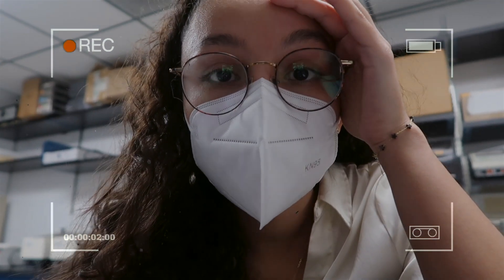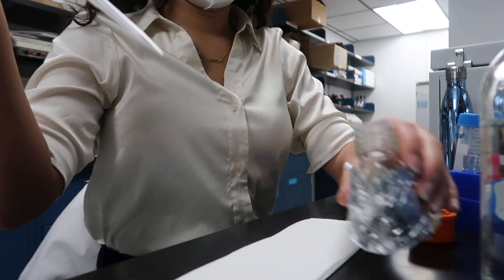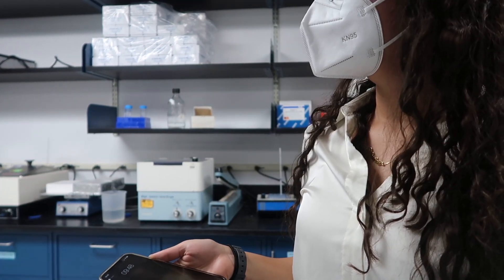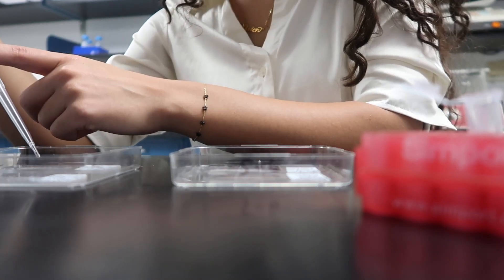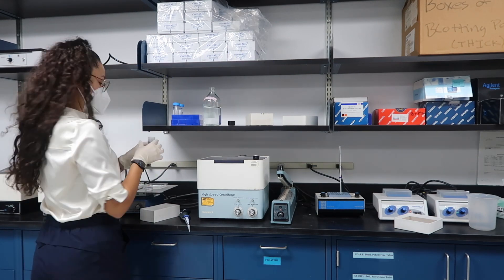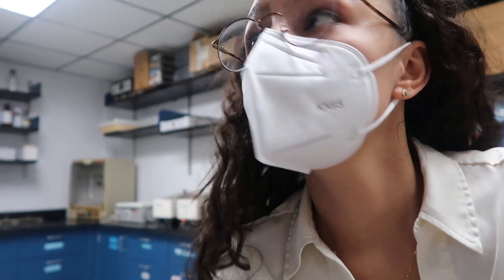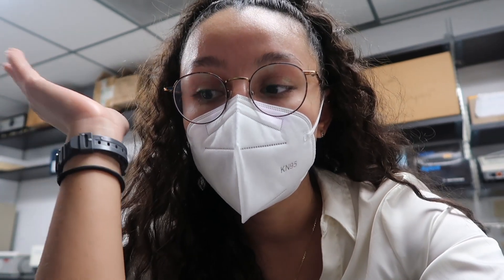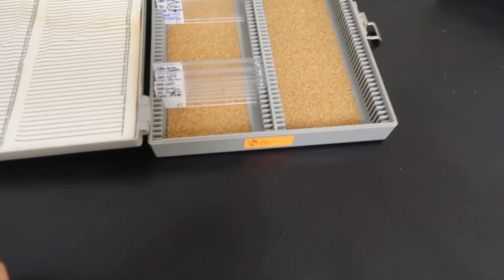(another) Day in the Life of a Neuroscientist | VLOG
Hi guys! My name is Vivien and I am a neuroscientist and aspiring medical student in Miami :)

Welcome to a day as a neuroscientist. Today, we do a million washes as we wrap up an immunohistochemistry experiment on brain matter. Come along as we finish our experiment :)

PS- the day this is getting published is the day this experiment's manuscript gets published!! woohooOooo